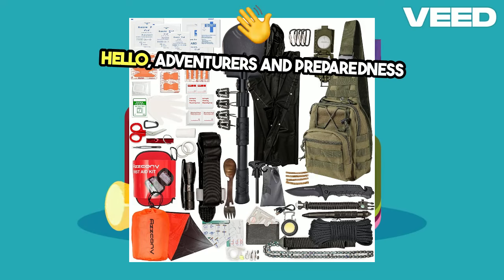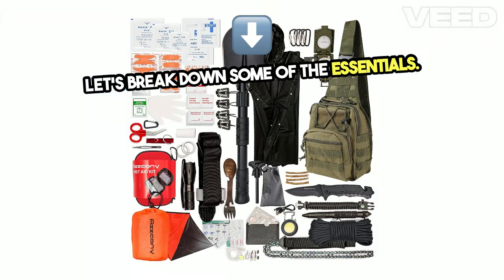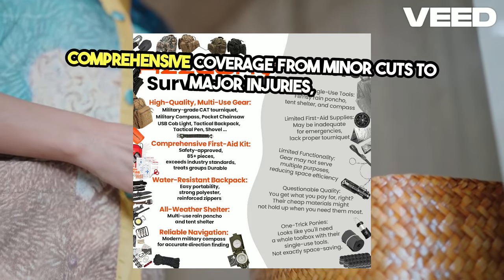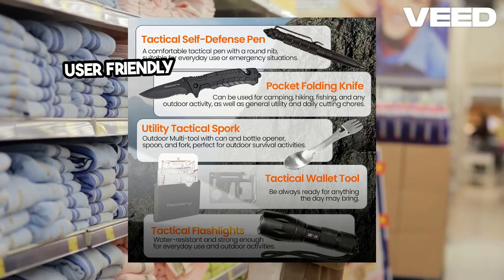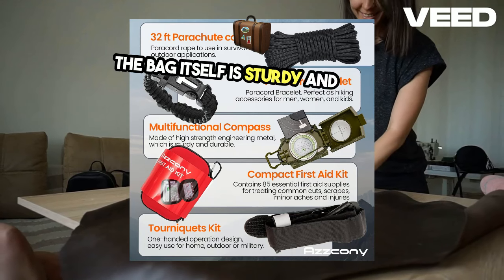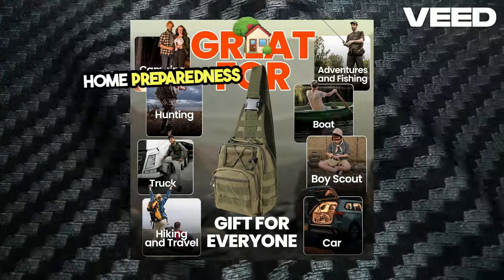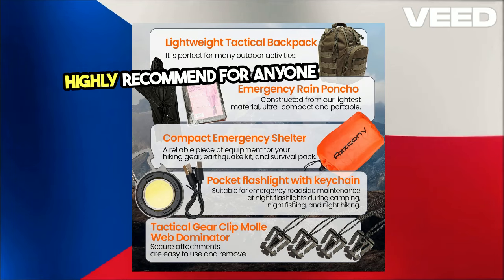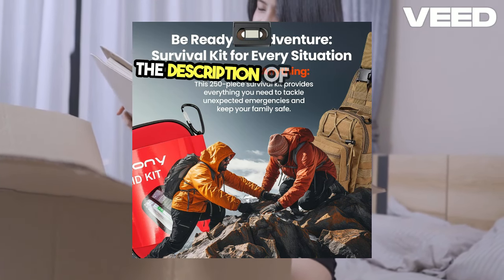Ultimate Emergency Survival Kit Unboxing & Review